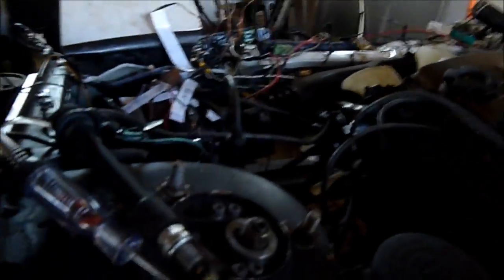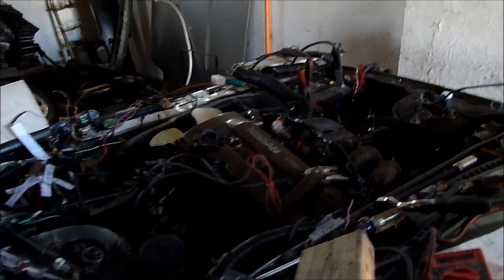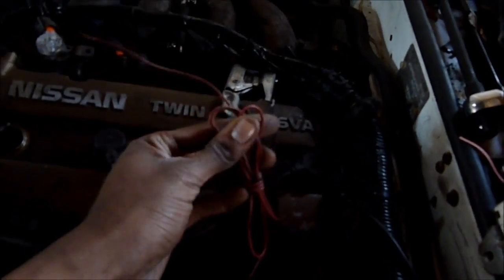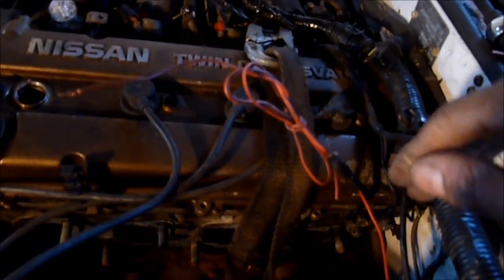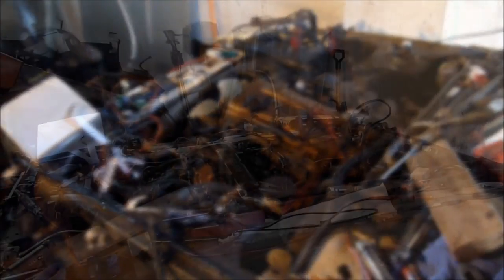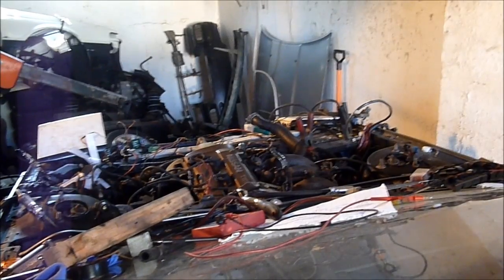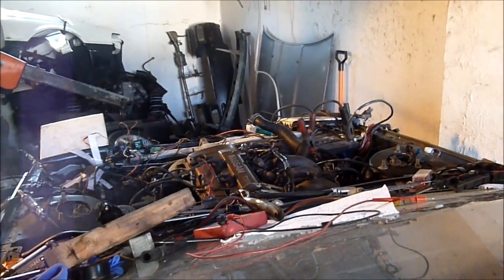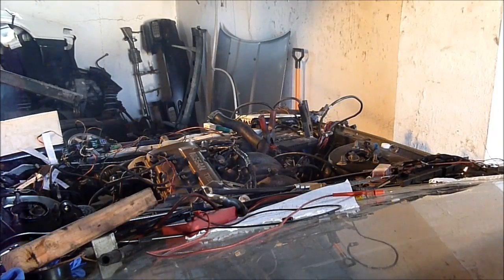Ka24de Spark Problem (Solved)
My Ka24de was not producing any spark, but I figured out why. I hope this video helps anyone with a ka swap that had the same issue.